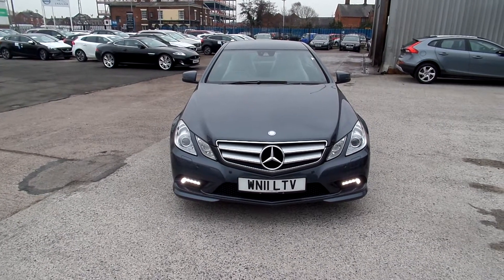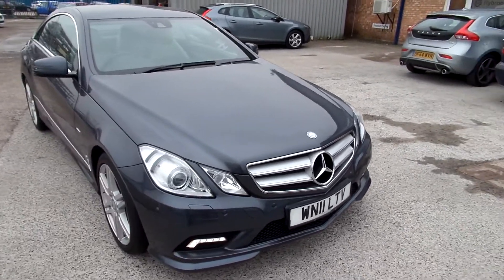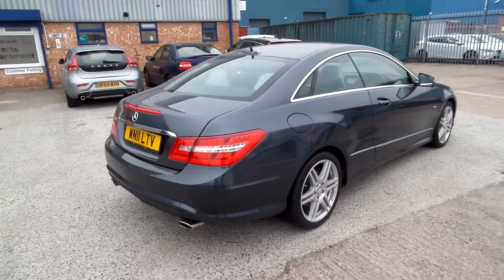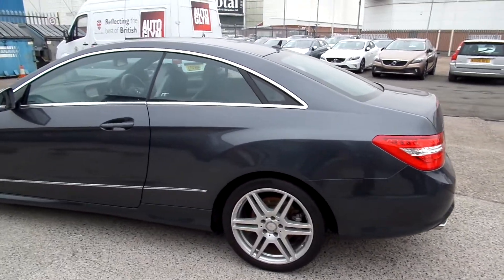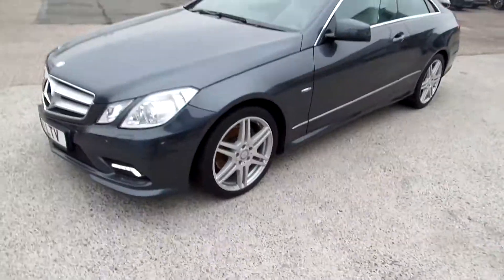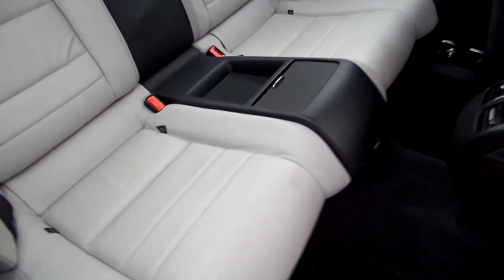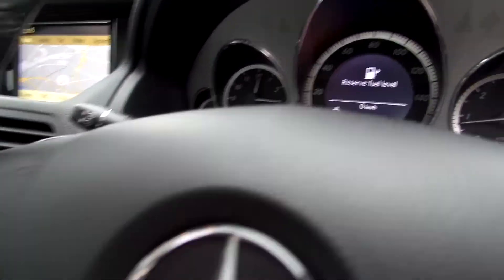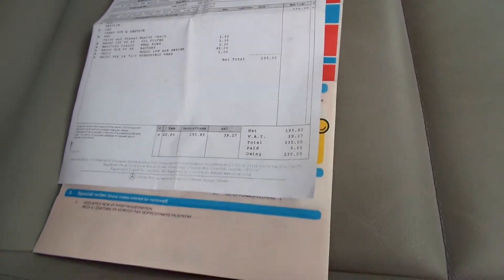Mercedes E-Class, E350 CDi Blue E Sport, Diesel, Auto, Grey